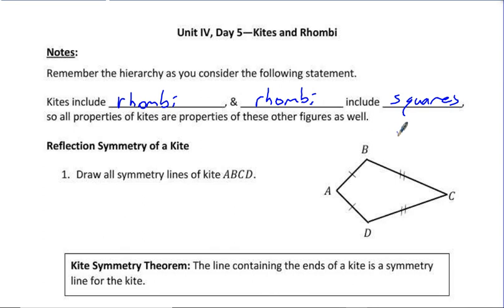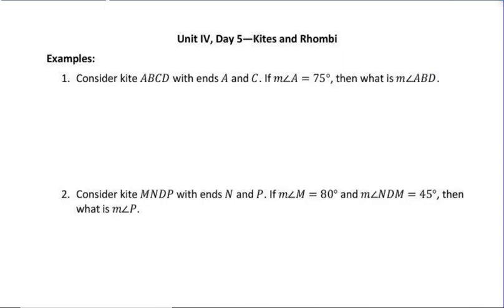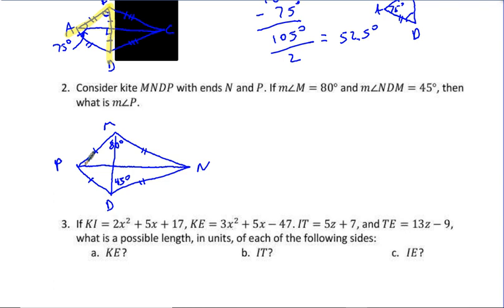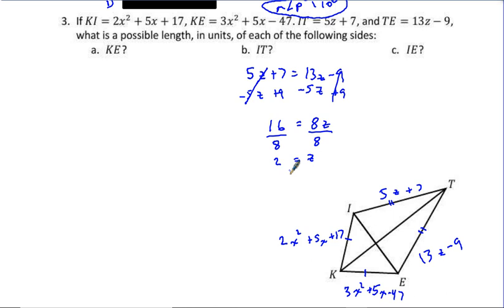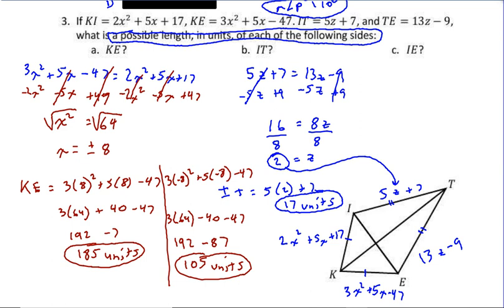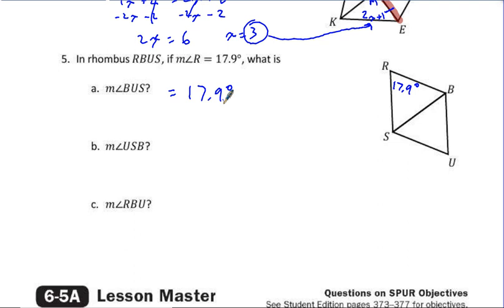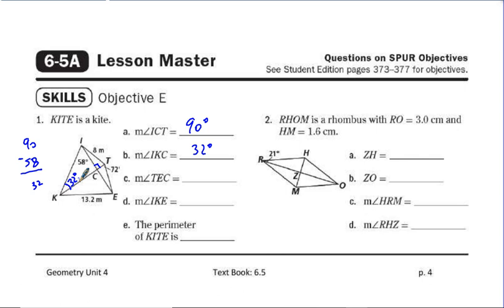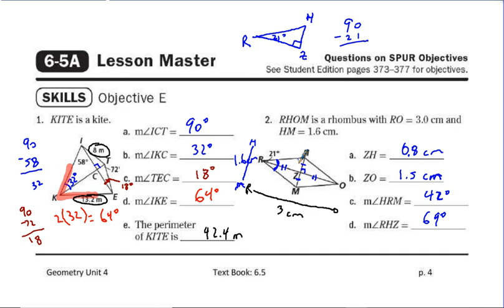Geo4 - Day 5 - Properties of Kites and Rhombi